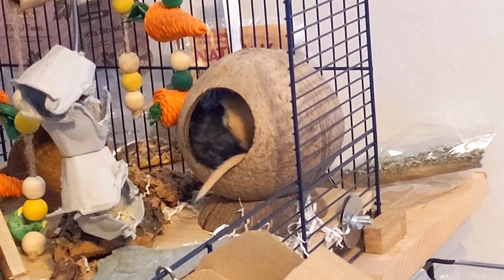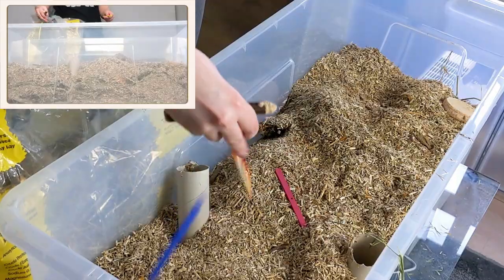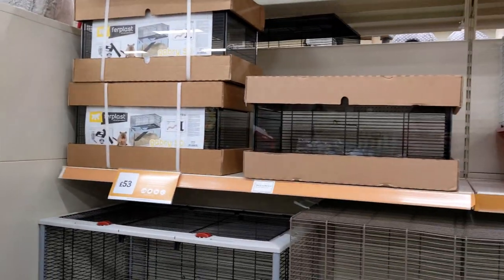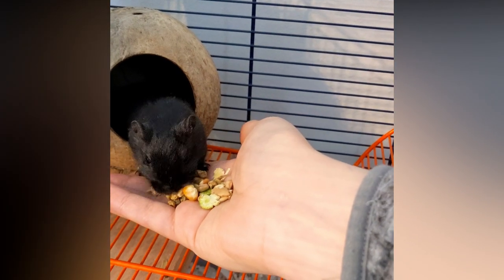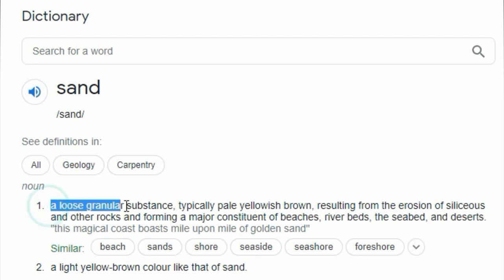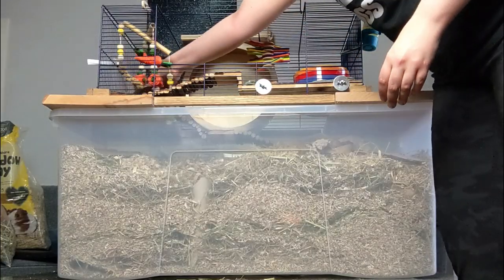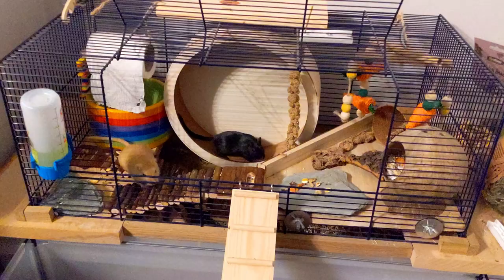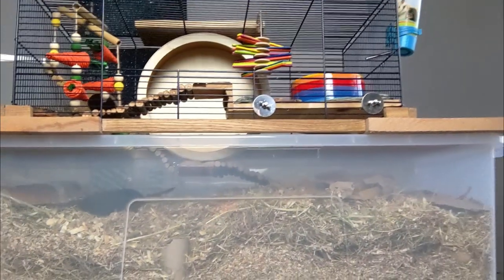Starter supplies you NEED before owning gerbils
Here's a checklist of start up supplies you'll need for new gerbils with some tips on what to look for when choosing items 🙂 Download your FREE interactive checklist here:

🛒 For pet toys, enclosure stickers, and adorable gerbil cards, be sure to check out our Etsy store: ➡️

LINKS TO PRODUCTS MENTIONED IN THIS VIDEO:
🔗 250 litre/66 US gallon tank
🔗 Science selective gerbil food
🔗 Niteangel water bowls
🔗 Cookie jar for sand bath
🔗 Fish bowl for sand bath
🔗 Tea strainer for sieving sand
🔗 Small pet carrier
🔗 Playpen (make sure you use the stoppers; the plastic panels are chew-able)

Chapters:
0:00 - Intro
0:21 - Enclosure size, spare tank & bedding
2:16 - Food & water
3:16 - Safe sand for gerbils & best sand baths
4:20 - Hides, chew toys & cleaning supplies
5:03 - Treats, wheels, pet carrier & playpen

*Topper*
Niteangel wheel
Coconut hide
Apple wood chew toy
Metal kabob
Carrot wood roll
Millet sprays
Mixed sprays
Forage mix
Water bottle
Water bowl

Apple wood bridge hides (fill gaps with moss first)
Seagrass tunnel
Dandelion roots
Hemp bedding
Kaytee clean & cosy
Orchard grass hay
Pillow-wad cardboard bedding

*Free roam area*
Small pet carrier
Coco coir (wet to expand, then fully dry before using)
Beech chips
Crinkle cardboard
Ping pong balls
Sand bath/toilet

ATTRIBUTION:
📷 Photos of Ikea detolf setup, kindly shared by "cookieandthegerbils" on Instagram
(Thank you so much for sharing your amazing setup with us ❤️)
📑 “Comparing the VOC emissions between air-dried and heat-treated Scots pine wood” (Manninen et al., 2002).